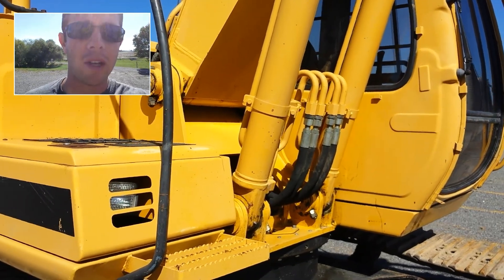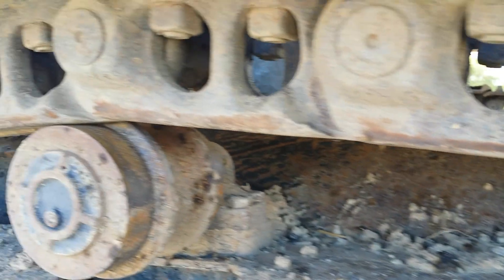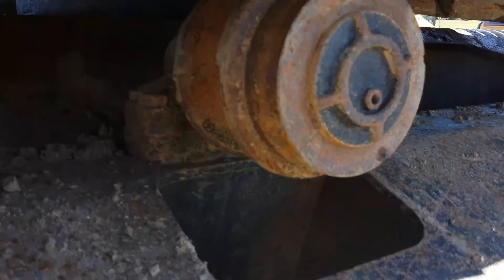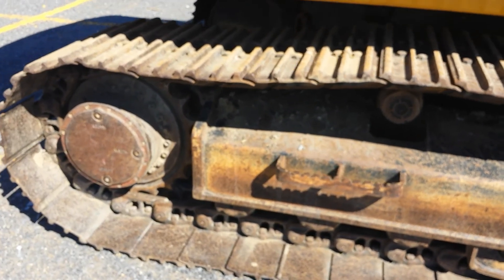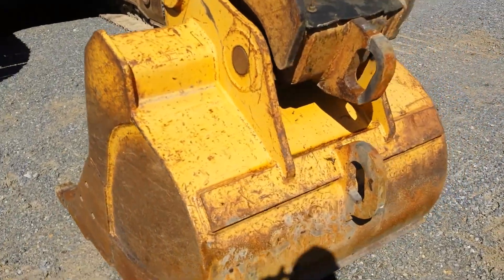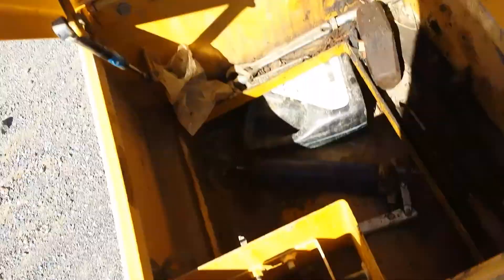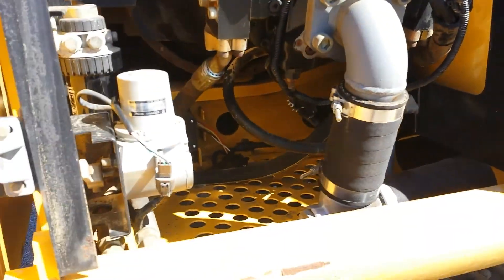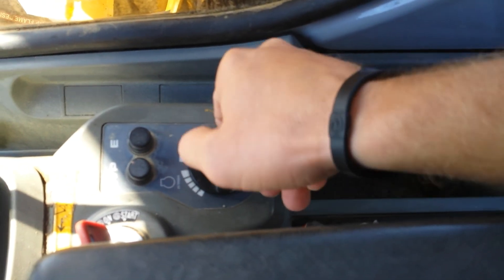John Deere 160LC Excavator...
This machine starts up and runs out very well. The machine was bought new from the deere dealer. It was very well maintained. Engine starts up and runs really good. Very good hydraulic power. Watch the video below!

Go to: www . quesalesinc . com for other great deals like this!

Specs:

A. SHIPPING LENGTH OF UNIT 28 ft in 8530 mm
C. SHIPPING HEIGHT OF UNIT 9.4 ft in 2880 mm
I. MAX CUTTING HEIGHT 28.7 ft in 8738.6 mm
J. MAX LOADING HEIGHT 20.7 ft in 6300.2 mm
K. MAX REACH ALONG GROUND 28.1 ft in 8570 mm
L. MAX VERTICAL WALL DIGGING DEPTH 16.5 ft in 5029.2 mm
M. MAX DIGGING DEPTH 19.2 ft in 5850 mm
Dimensions
B. WIDTH TO OUTSIDE OF TRACKS 8.5 ft in 2590 mm
D. LENGTH OF TRACK ON GROUND 10.2 ft in 3100 mm
E. GROUND CLEARANCE 1.5 ft in 470 mm
G. HEIGHT TO TOP OF CAB 9.4 ft in 2880 mm
H. TAIL SWING RADIUS 8 ft in 2440 mm
O. COUNTERWEIGHT CLEARANCE 3.3 ft in 1000 mm
Undercarriage
F. TRACK GAUGE  ft in  mm
N. SHOE SIZE 23.6 in 600 mm
Specification
Engine
MAKE John Deere
MODEL 4045H
NET POWER 109 hp 81.3 kw
POWER MEASURED @ 2300 rpm
DISPLACEMENT 276 cu in 4.5 L
TORQUE MEASURED @ 1400 rpm
MAX TORQUE 302 lb ft 409.5 Nm
NUMBER OF CYLINDERS 4
ASPIRATION Turbocharger and air-to-air charge air cooler
Operational
OPERATING WEIGHT 35620.1 lb 16157 kg
FUEL CAPACITY 74 gal 280.1 L
COOLING SYSTEM FLUID CAPACITY 7 gal 26.5 L
HYDRAUILC SYSTEM FLUID CAPACITY 44.9 gal 170 L
ENGINE OIL CAPACITY 3.7 gal 14 L
SWING DRIVE FLUID CAPACITY 1.2 gal 4.5 L
OPERATING VOLTAGE 24 V
ALTERNATOR SUPPLIED AMPERAGE 45 amps
HYDRAULIC SYSTEM RELIEF VALVE PRESSURE 4980 psi 34335.9 kPa
HYDRAULIC PUMP FLOW CAPACITY 78.2 gal/min 296 L/min
Swing Mechanism
SWING SPEED 13.6 rpm
SWING TORQUE 29850 lb ft 40471.2 Nm
Undercarriage
NUMBER OF SHOES PER SIDE 43
SHOE SIZE 23.6 in 600 mm
NUMBER OF CARRIER ROLLERS PER SIDE 2
NUMBER OF TRACK ROLLERS PER SIDE 7
GROUND PRESSURE 5.5 psi 37.6 kPa
MAX TRAVEL SPEED 3.3 mph 5.3 km/h
DRAWBAR PULL 33670 lb 149.8 kN
TRACK GAUGE  ft in  mm
Buckets
REFERENCE BUCKET CAPACITY 1 yd3 0.78 m3
MINIMUM BUCKET CAPACITY 0.65 yd3 0.5 m3
MAXIMUM BUCKET CAPACITY 1.7 yd3 1.3 m3
Boom/Stick Option (HEX) 1
BOOM/STICK OPTION (HEX) 1 Arm Length 8ft. 6in. (2.60m )
SHIPPING HEIGHT OF UNIT 9.4 ft in 2880 mm
SHIPPING LENGTH OF UNIT 28 ft in 8530 mm
MAX DIGGING DEPTH 19.2 ft in 5850 mm
MAX REACH ALONG GROUND 28.1 ft in 8570 mm
MAX CUTTING HEIGHT 28.7 ft in 8738.6 mm
MAX LOADING HEIGHT 20.7 ft in 6300.2 mm
MAX VERTICAL WALL DIGGING DEPTH 16.5 ft in 5029.2 mm
Boom/Stick Option (HEX) 2
BOOM/STICK OPTION (HEX) 2 Arm Length 10ft. 2in. (3.10m)
SHIPPING LENGTH OF UNIT 28.1 ft in 8560 mm
MAX DIGGING DEPTH 20.9 ft in 6360 mm
MAX REACH ALONG GROUND 29.6 ft in 9030 mm
MAX CUTTING HEIGHT 29.5 ft in 8991.6 mm
MAX LOADING HEIGHT 21.4 ft in 6528.8 mm
MAX VERTICAL WALL DIGGING DEPTH 18.3 ft in 5562.6 mm
Dimensions
WIDTH TO OUTSIDE OF TRACKS 8.5 ft in 2590 mm
HEIGHT TO TOP OF CAB 9.4 ft in 2880 mm
GROUND CLEARANCE 1.5 ft in 470 mm
COUNTERWEIGHT CLEARANCE 3.3 ft in 1000 mm
TAIL SWING RADIUS 8 ft in 2440 mm
LENGTH OF TRACK ON GROUND 10.2 ft in 3100 mm

NOTE**: Before coming to look at a specific piece of equipment, please make an appointment. Depending on the piece it may be at a different location.

Seth Fenby
Que Sales Inc
16311 Corner Creek Lane
Shirleysburg, Pa. 17260